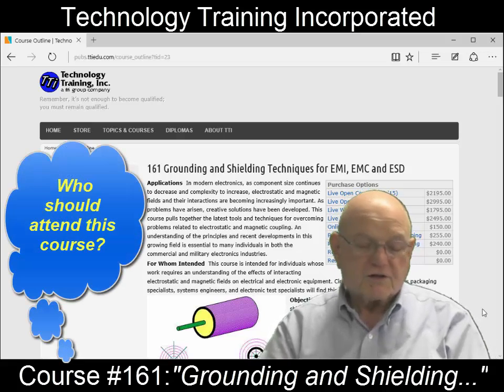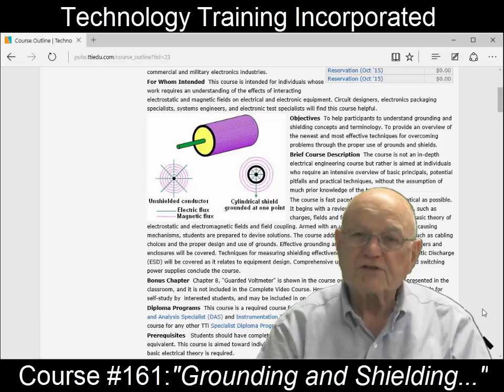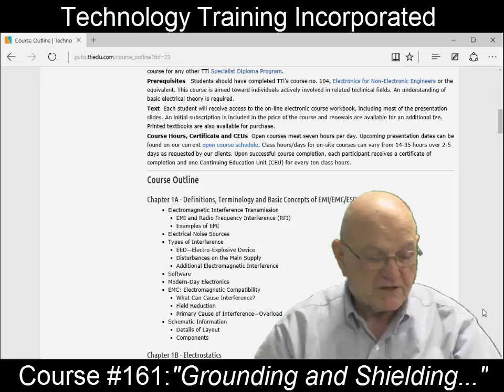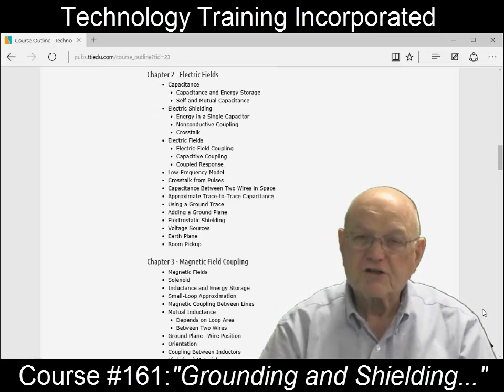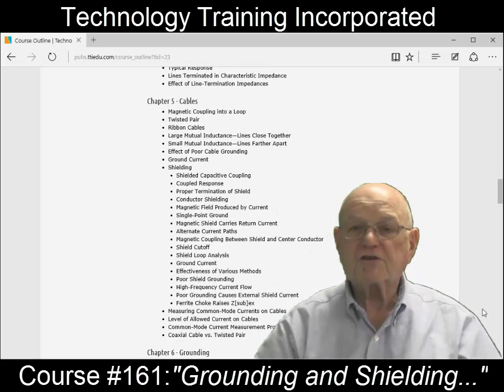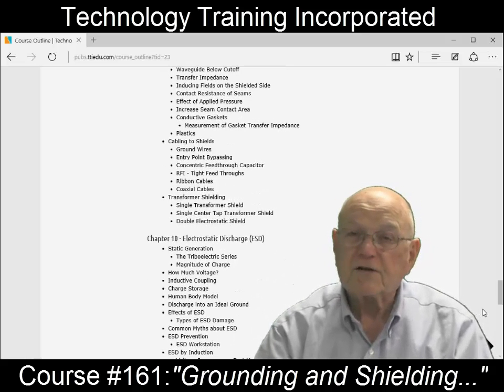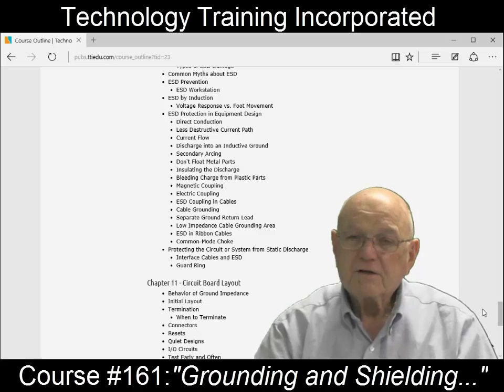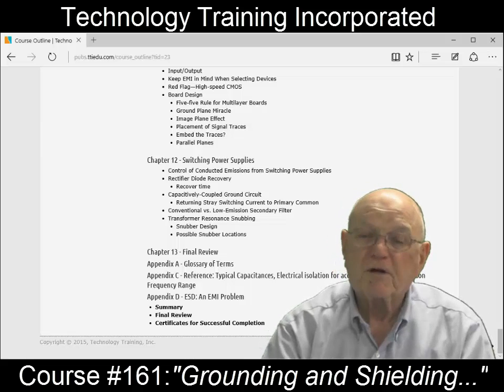Grounding and Shielding for EMI, EMC and ESD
TTi course #161 will be held in Las Vegas, Nevada or you can attend online.

Table of Contents:

00:00 - Who should attend?
00:55 - What will I gain?